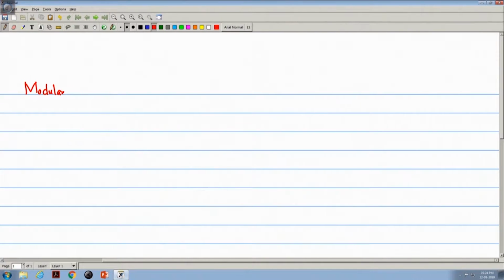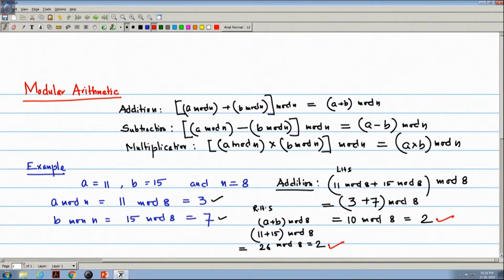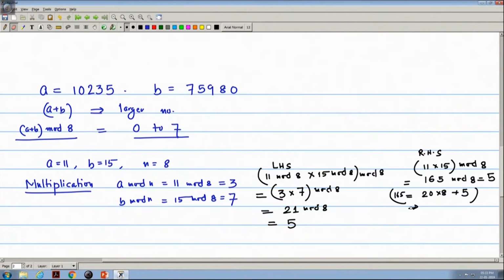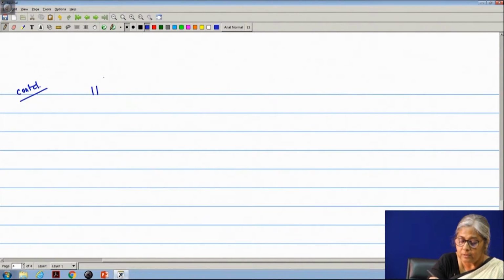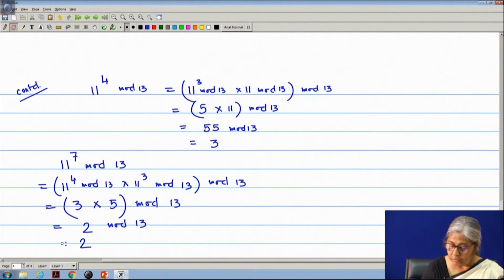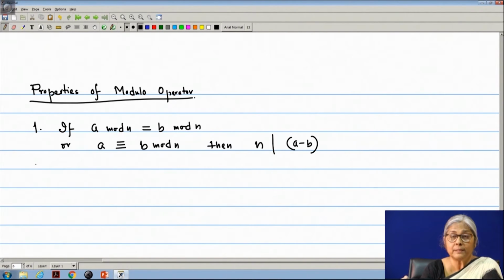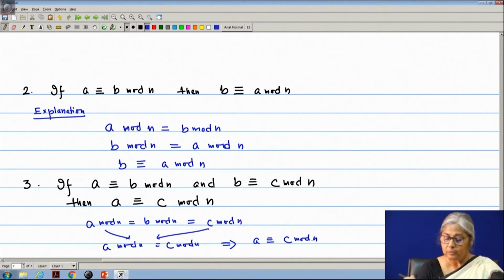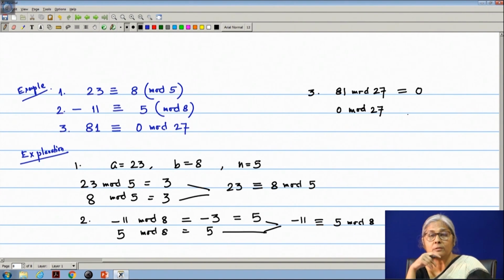Ring and Modular Arithmetic(Contd…)